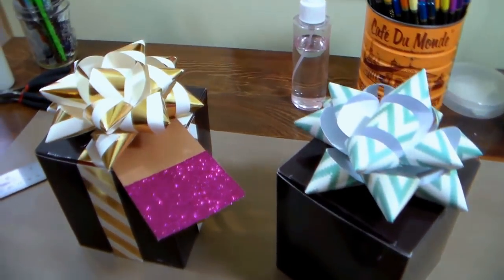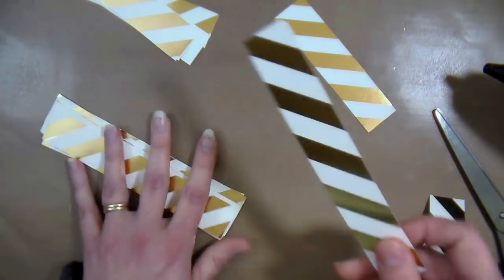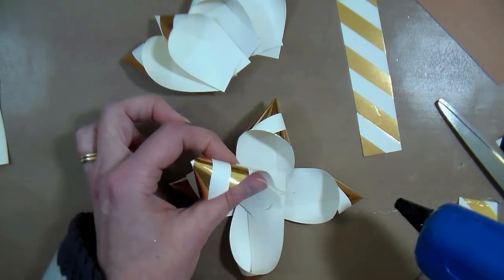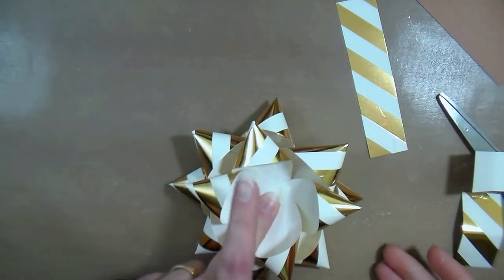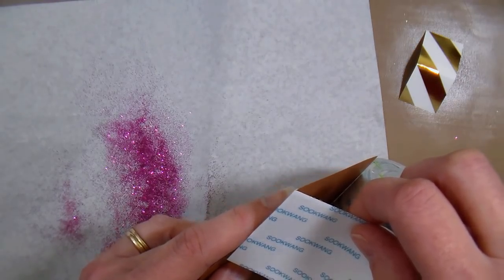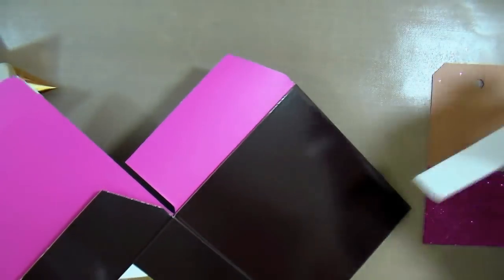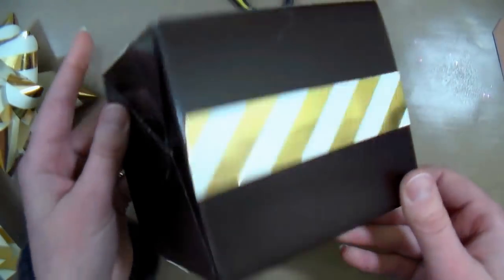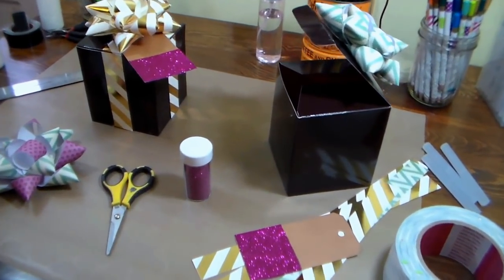DIY Paper Gift Bow and Glitter Tag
Hot Glue & Double sided tape
Cardstock
Scissors and paper trimmer

Here are the sizes of paper strips you will need:
eight 1"x6" strips
four 1"x5" strips
one 1"x4" strip

*Cut a 12"x12" paper in 1" strips and then cut the shorter pieces from that. Use extra strips for the "ribbon" on the box.

Wet glue can be used in place of double-sided tape, just give it time to dry!